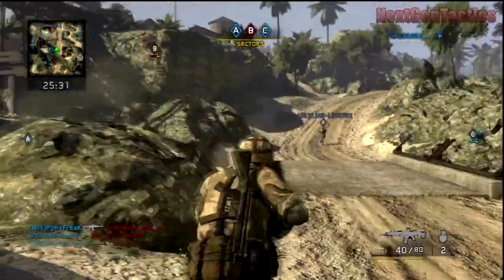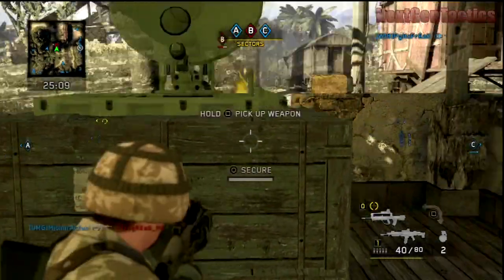Socom 4: Updates and Other Shenanigans by Neely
Battlezone download link is here, with Exclusive Bonus Content from NGT and TheGameStation,

This is a Socom 4 Last Defense video on Von Heine Express.